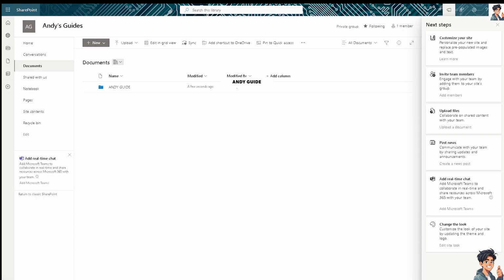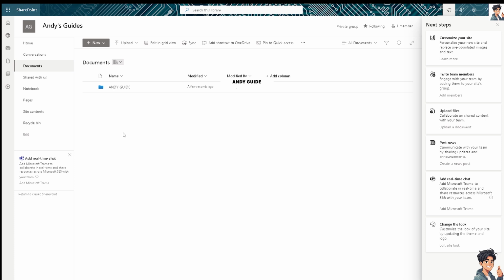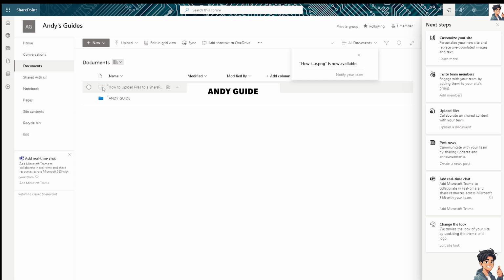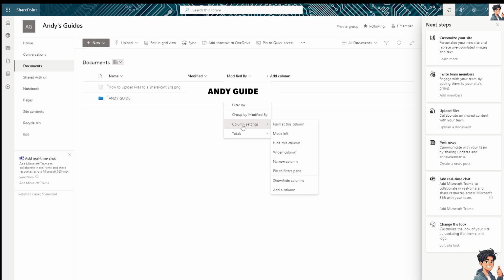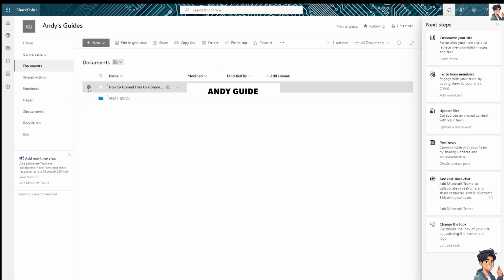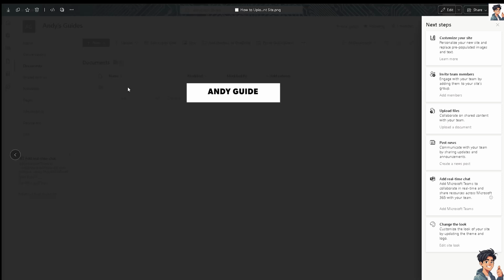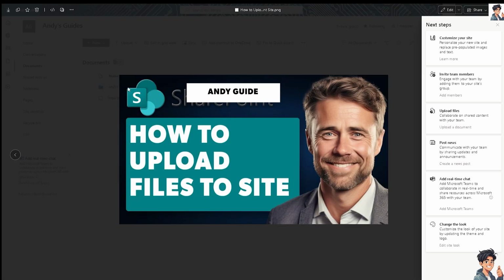How to Upload Files to a SharePoint Site (Full 2025 Guide)